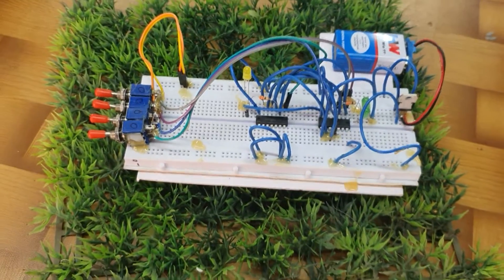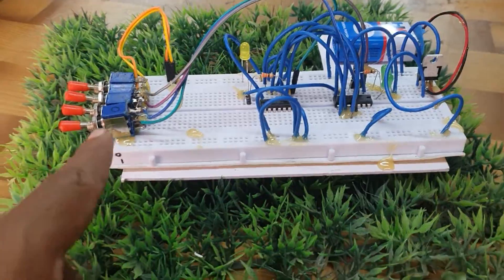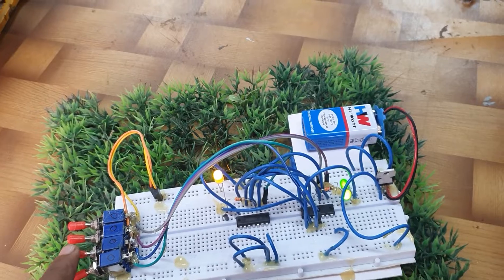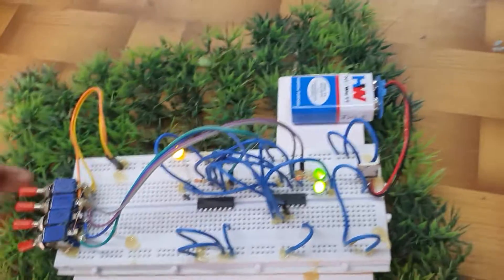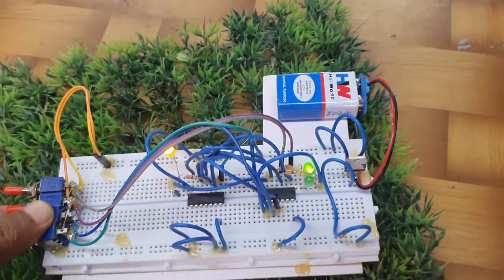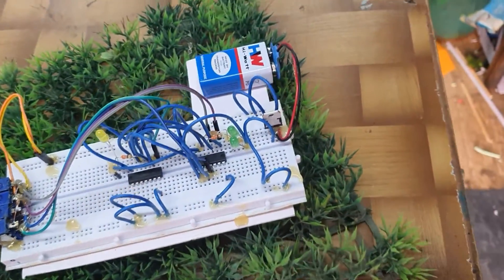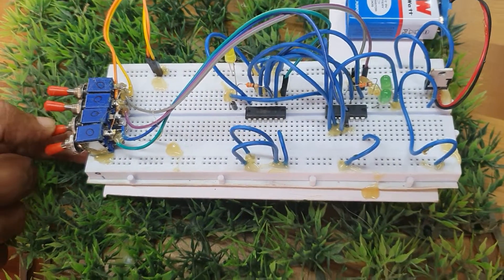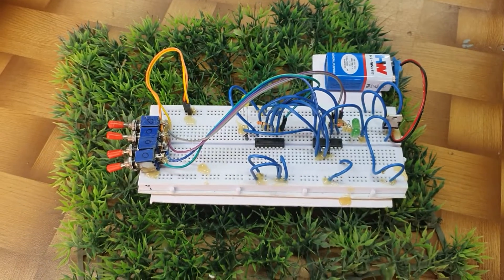Lawn sprinkler controller design DLD project using logic gates ! Digital circuit project for Btech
PROJECTRONICS
Plot - 71, Bapuji nagar, Bhubaneswar, Odisha
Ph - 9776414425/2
All india delivery - 05 Days